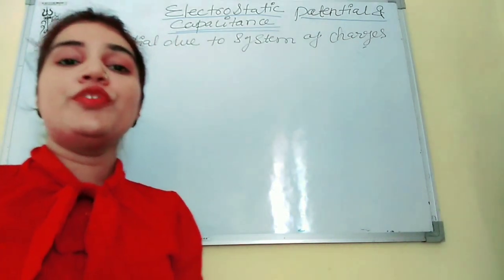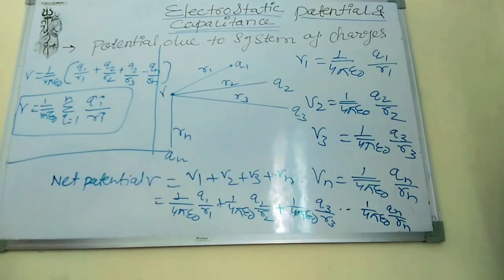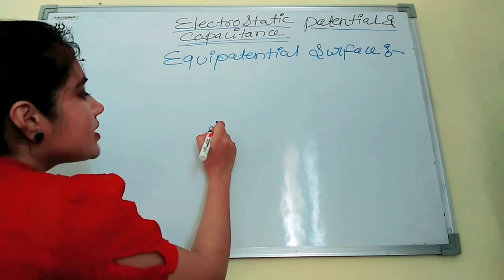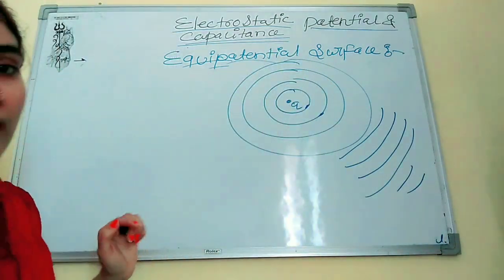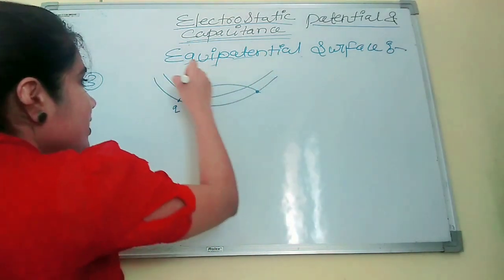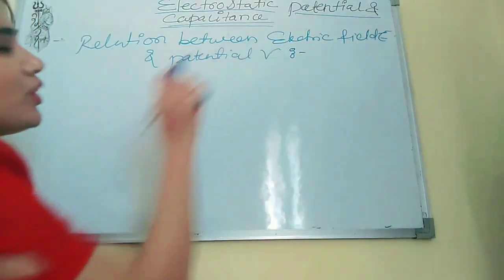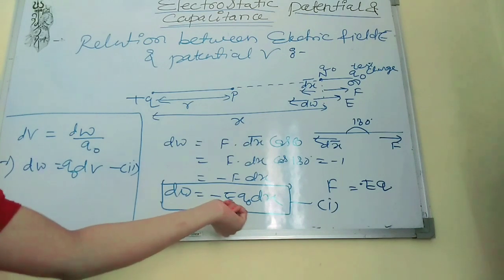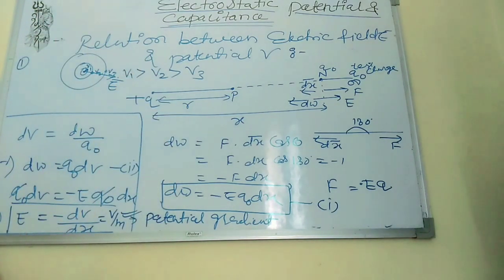Electrostatic potential and capacitance|Equipotential surfaces|Potential due to system of charges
Here I have explained chapter 2nd that is electrostatic potential and capacitance of class 12th physics where I have covered :
Potential due to system of charges
Equipotential surfaces

Join us
Edu Home
Shubham Tripathi